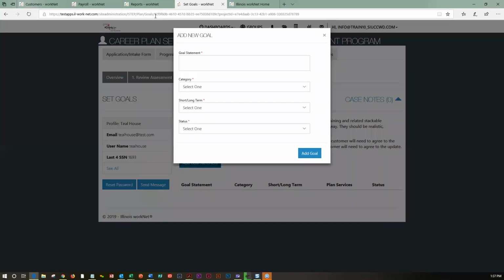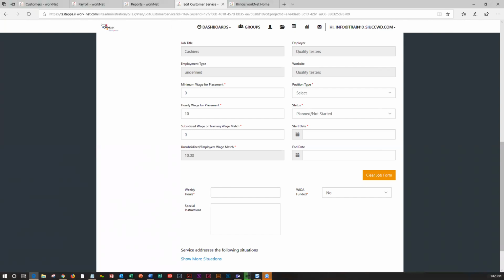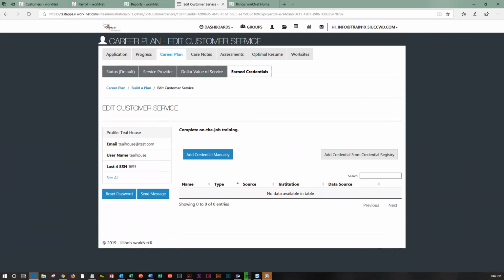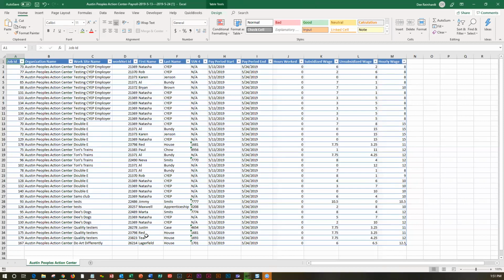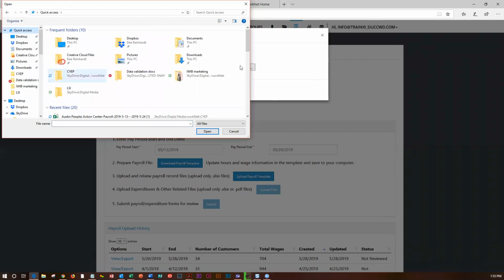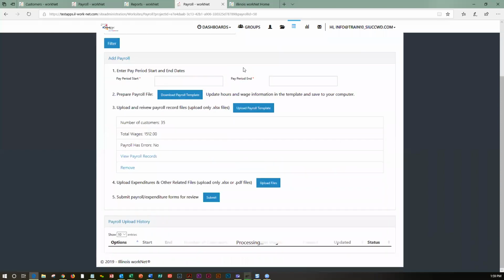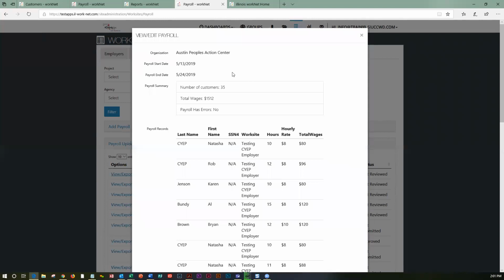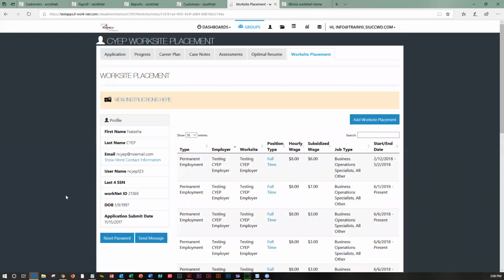Community Youth Employment Program Technical Assistance May 28, 2019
During the technical assistance webinar, we discussed how to add worksites to customer career plans and uploading payrolls.